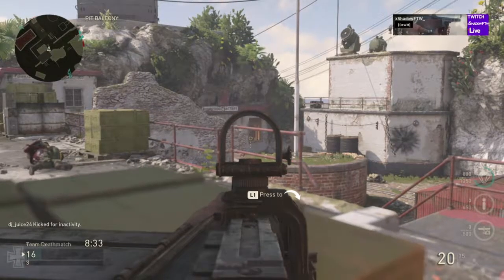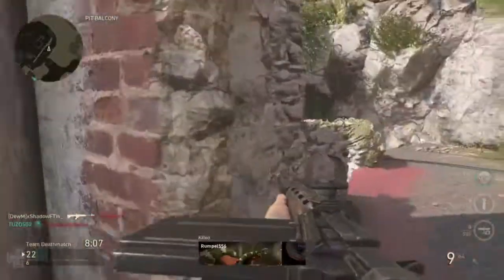BEST GUN IN THE GAME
I honestly think this is the best gun in the game. What do you think?